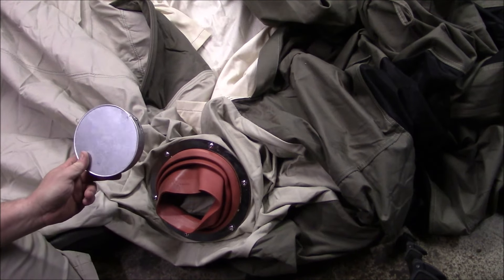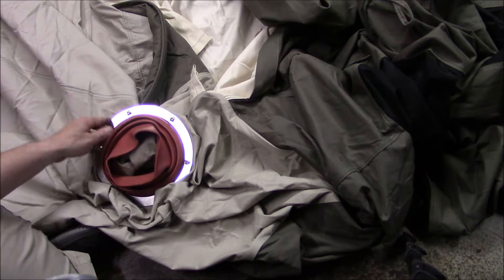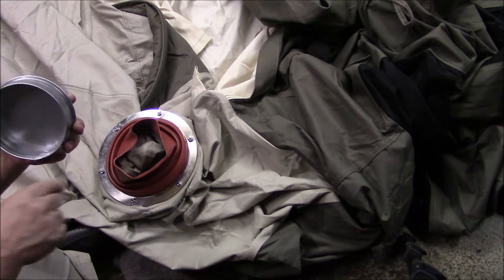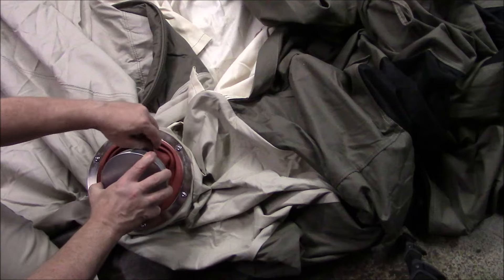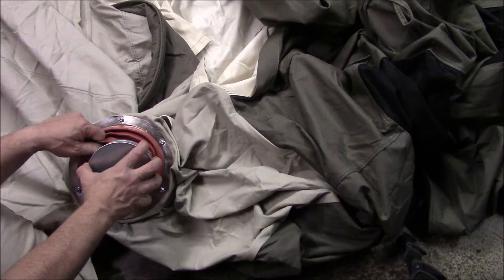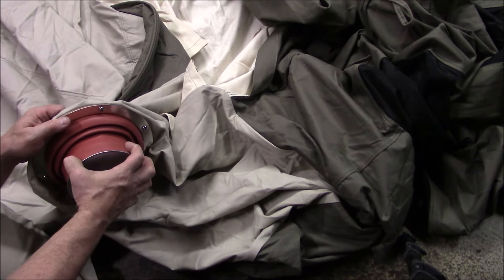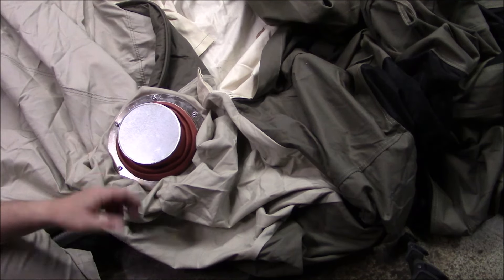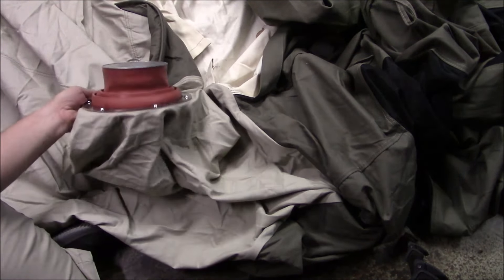Tent Stove Jack Plug (cover)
I show you an option to plug your tents stove jack when not using your woodstove.